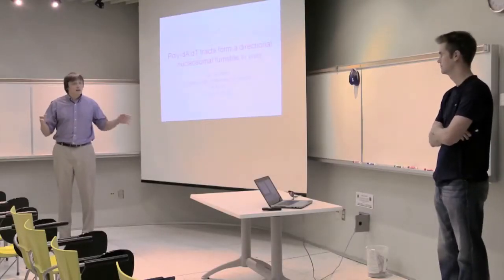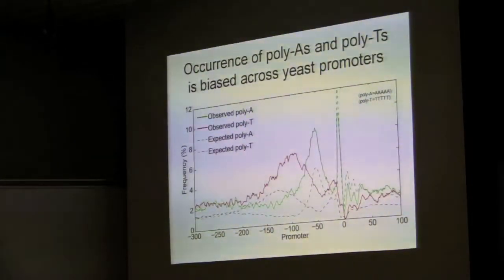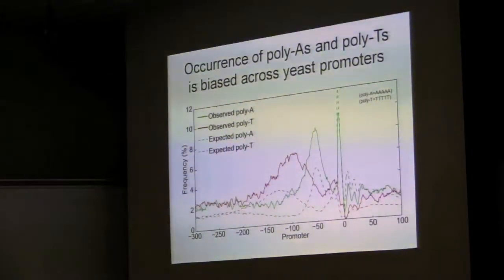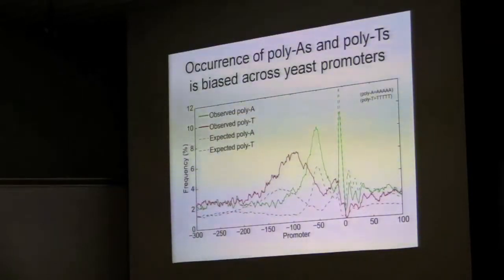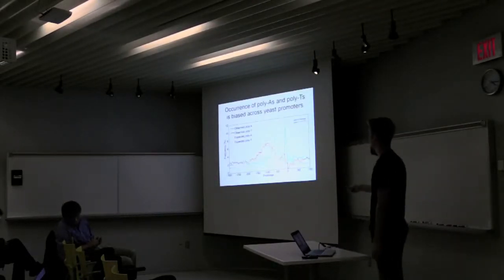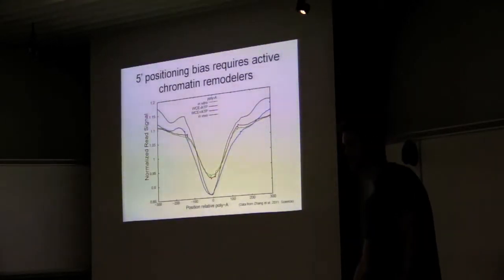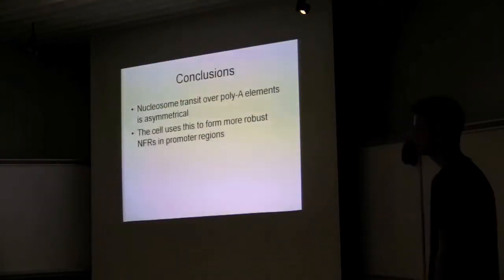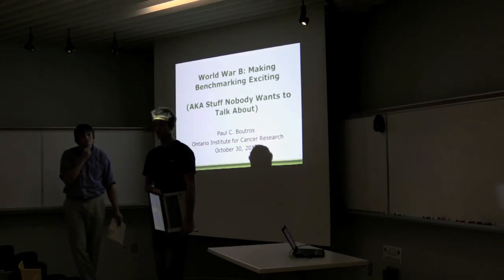Carl de Boer - TorBUG Talk - Oct 30 2013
Carl de Boer talks about Poly-dA:dT tracts form a directional nucleosomal turnstile in vivo.